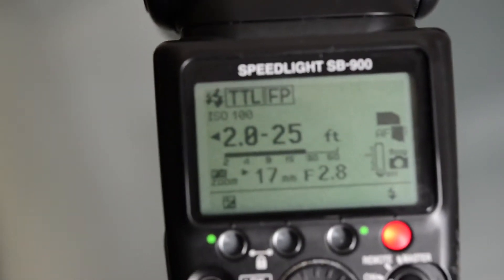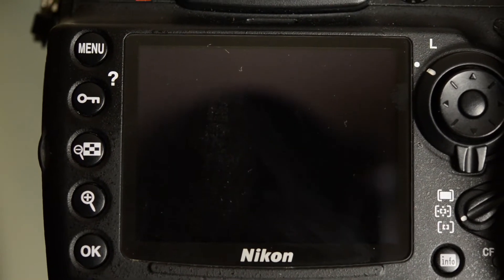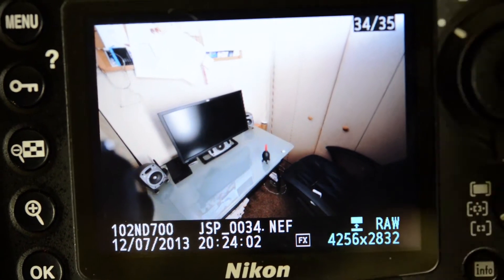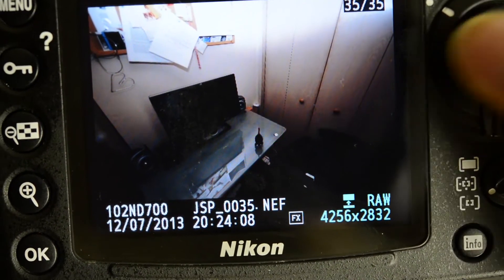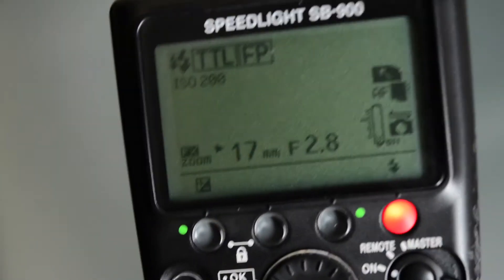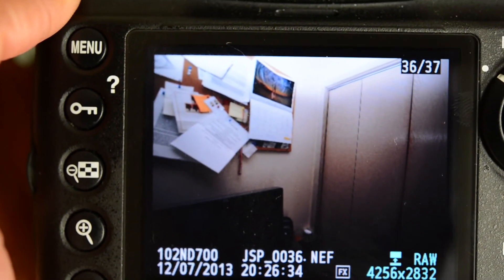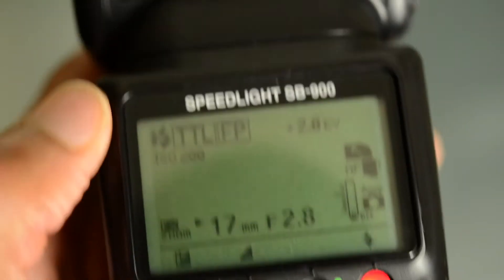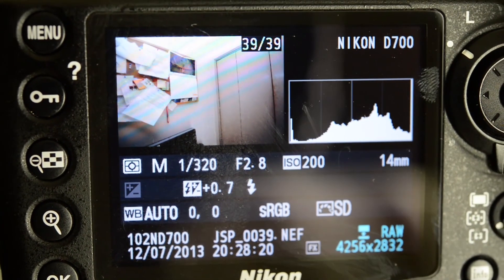Intro To Nikon Flash Part 2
In part 2 I show you how the use of shutter speed and flash exposure compensation can affect the look of the final exposure.  In part 3 we will take a look at how using the flash off camera adds more flexibility.